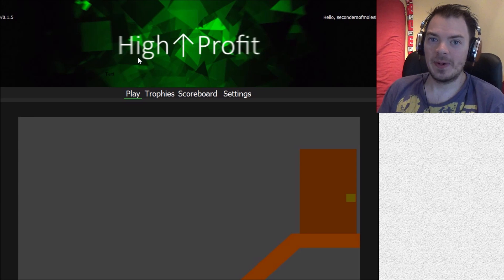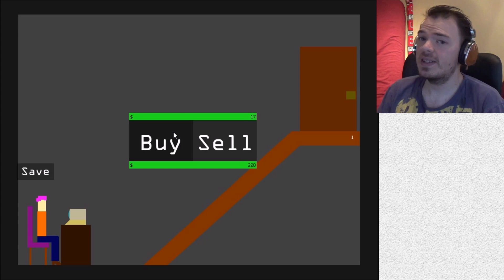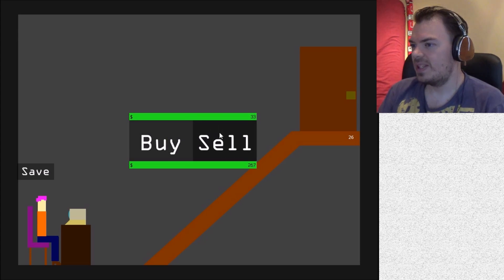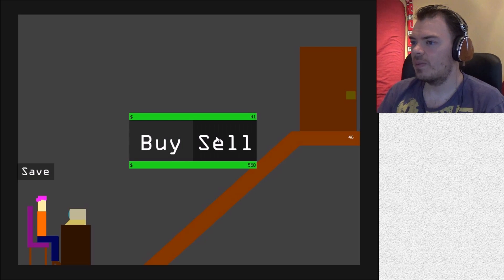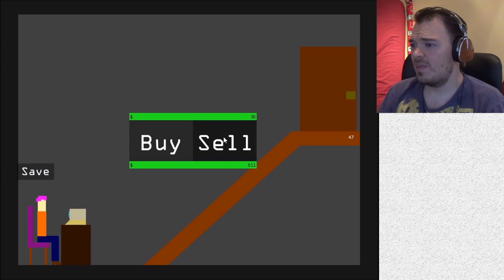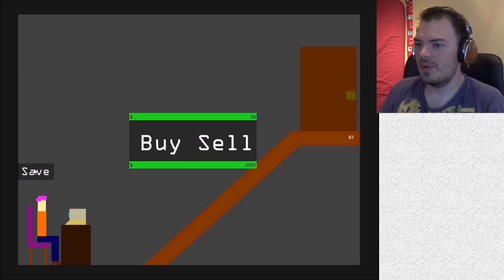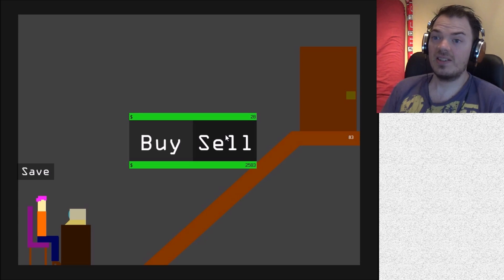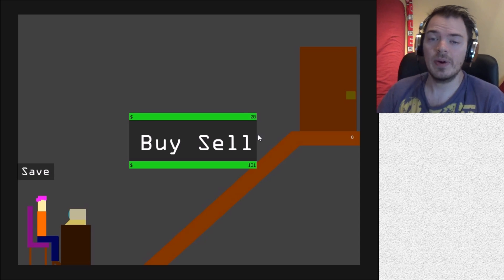High Profit - Stack 'Em High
BUY! BUY! BUY! SELL! SELL! SELL! The high stakes corporate world of chair trading!

Does anyone ever read my descriptions? Type "I'm never sure about economists" in the comments if you do.